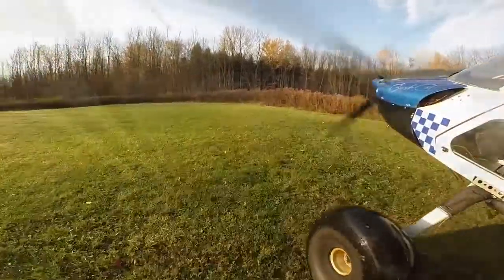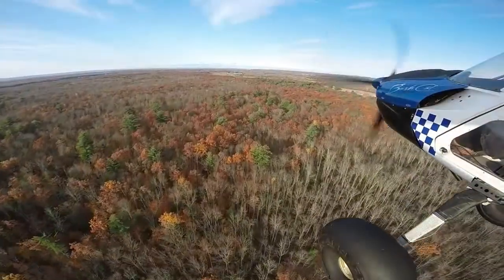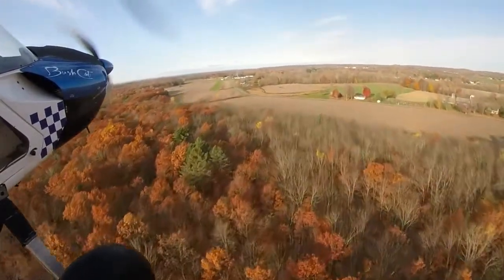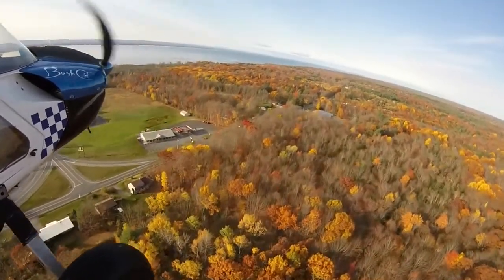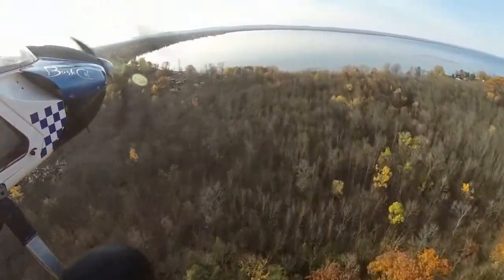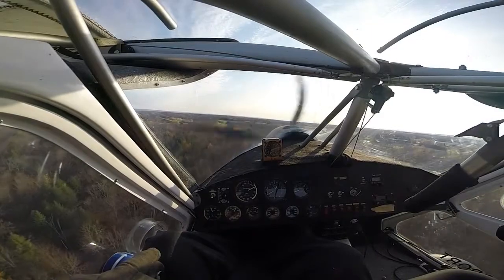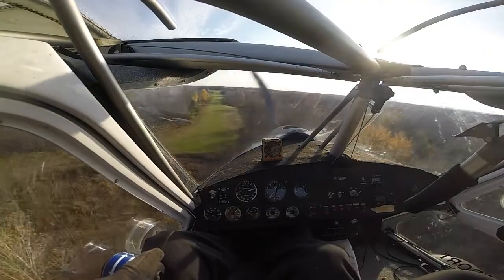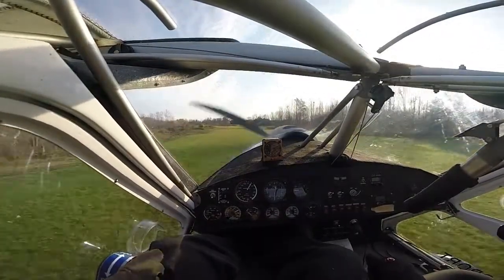BushCat Frosty Morning Flight 20201025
This is installment number three in the BushCat Fall Leaf Color Series. As you can see we still have some bright Yellows and Rust colors left but a lot of the leaves that got nipped hard by the frost have already been stripped off the trees by the rain and wind. Enjoy the frosty morning ride in the BushCat.